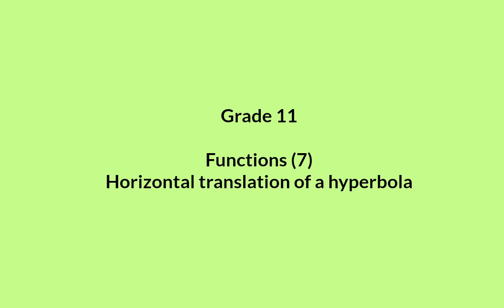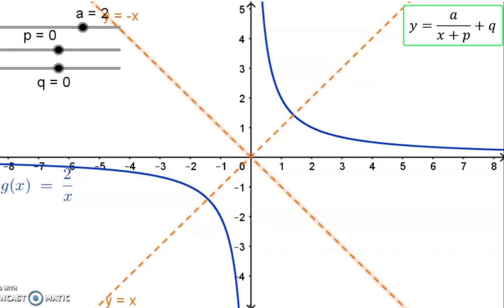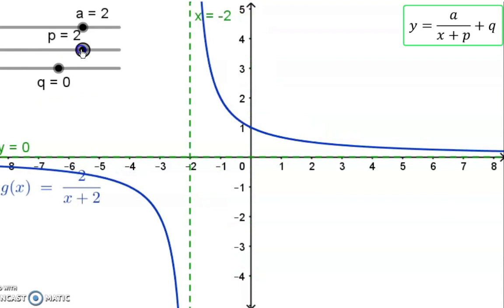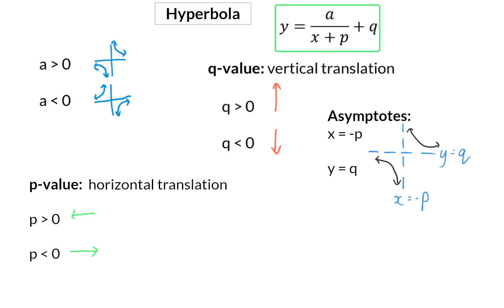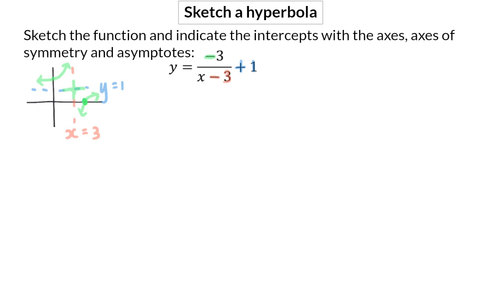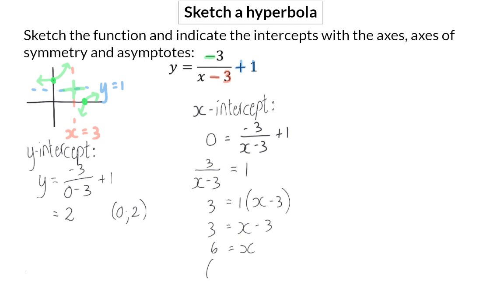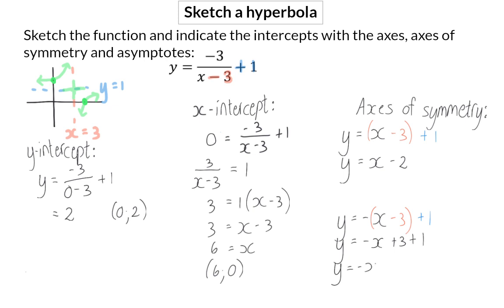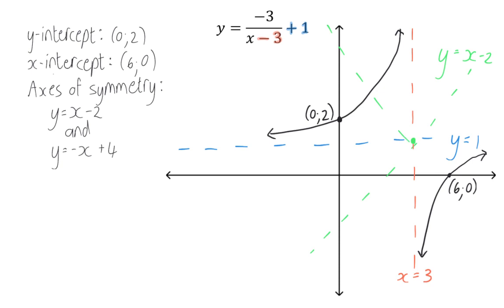07 Horizontal translation of a hyperbola